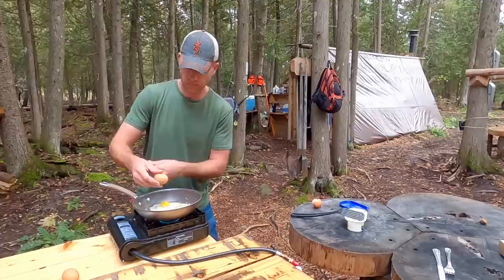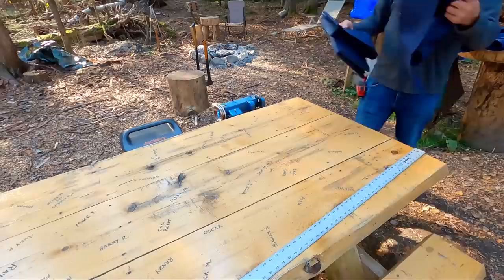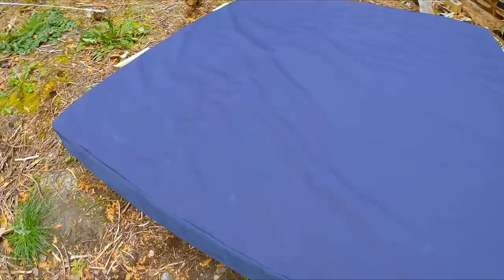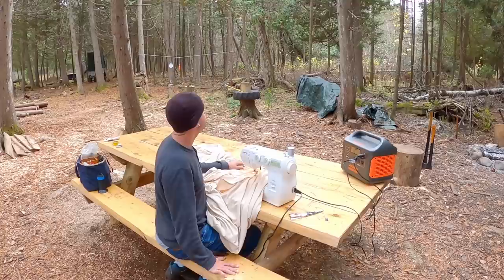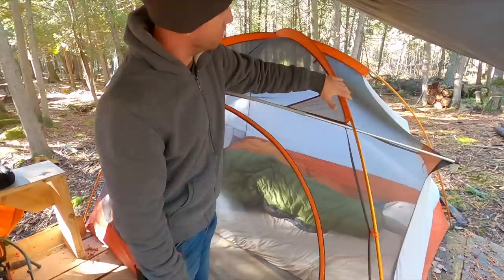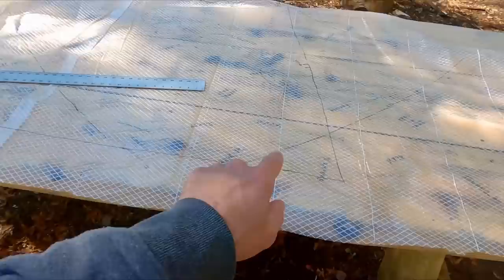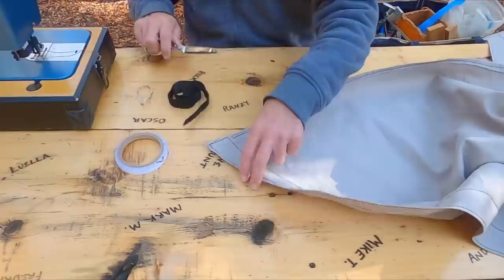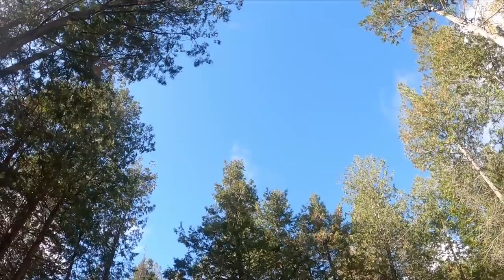Customizing My Tent for a Michigan Winter. (Off Grid Canvas Work.) #57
Living in a tent through a Michigan winter isn't always the most comfortable experience.  For the first time, I drag out the solar generator and try running my sewing machines off it.  Since I used to have a marine canvas business, I decide to make a nice heat cover for my tent and show you how to pattern and create a cover yourself.  And since the sewing machines are out I also fix a holster, knife sheath and make a Sunbrella cover for my portable solar panels.